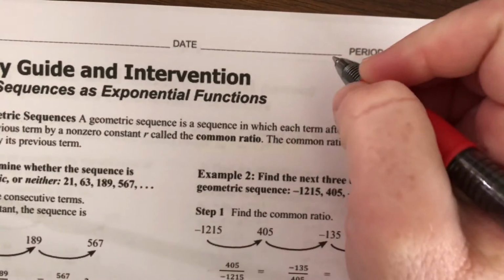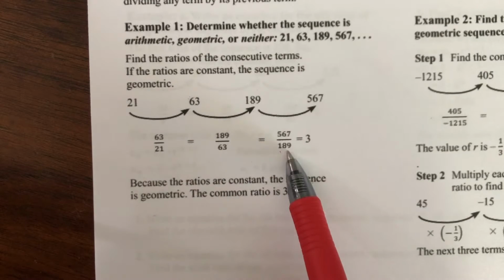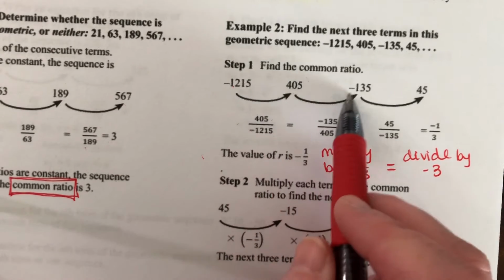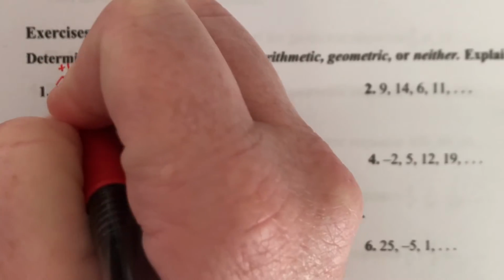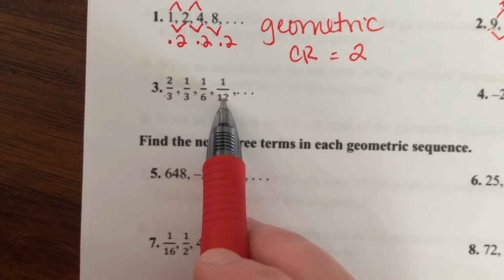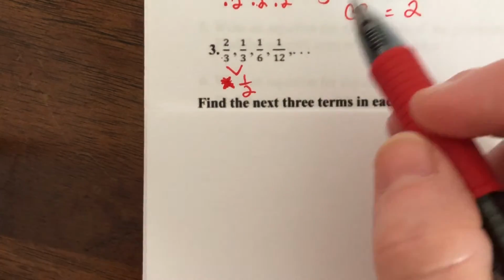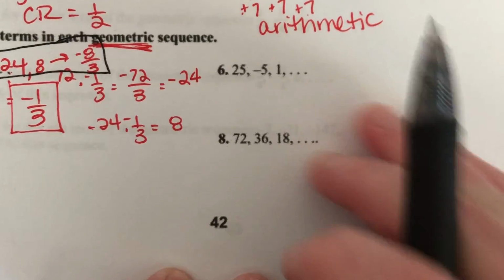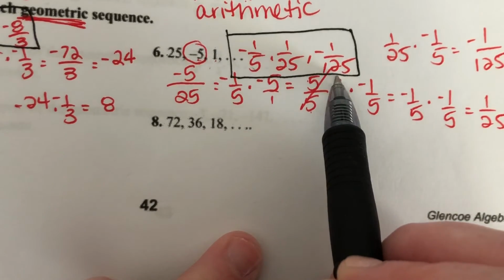7-7 Geometric Sequences (Part 1)